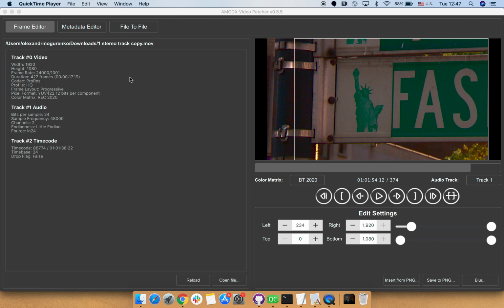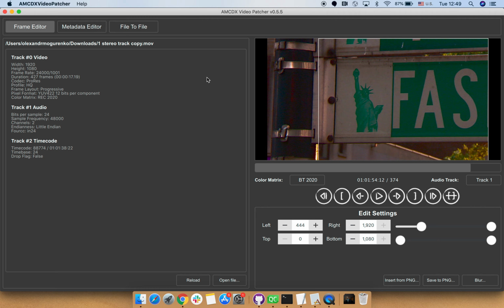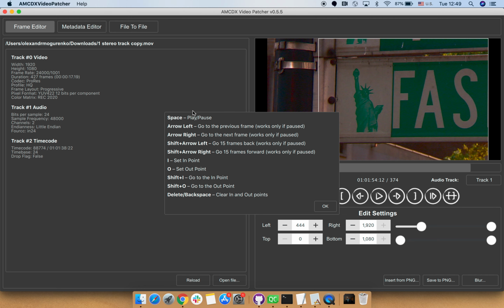AMCDX Video Patcher v0.5.5 short demo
This is a short demo video on how to use AMCDX Video Patcher